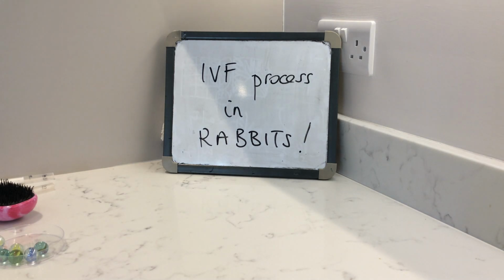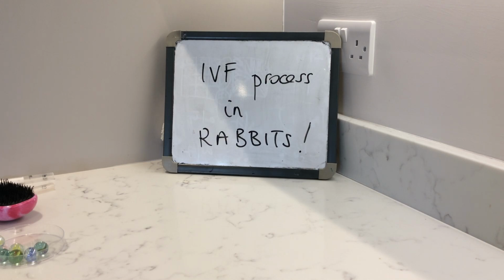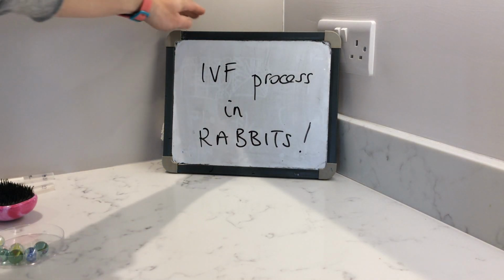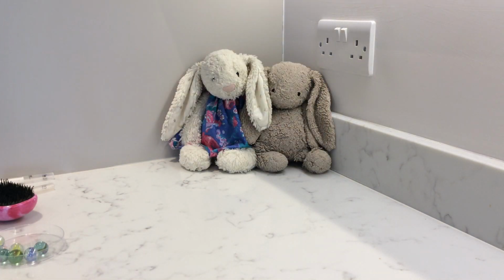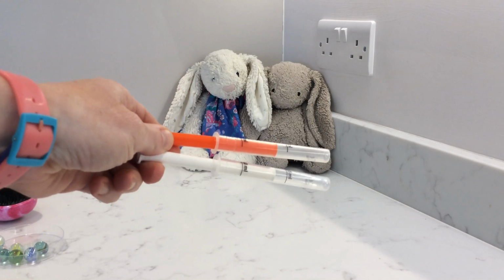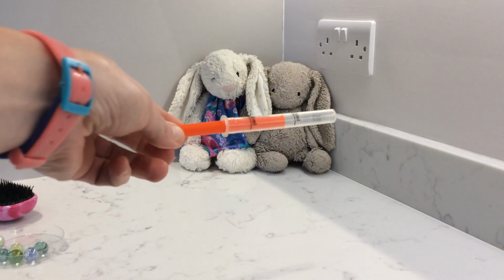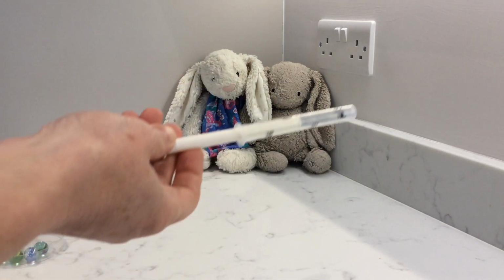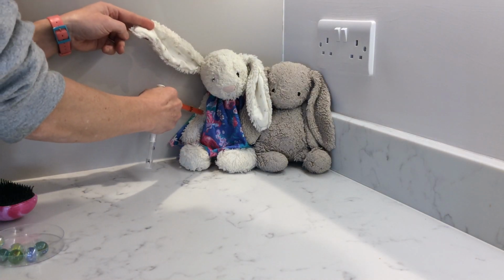Treating Infertility: IVF in (toy) rabbits - Lockdown Biology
A model demo of IVF using toy rabbits - Y10 Biology Treating Infertility AQA